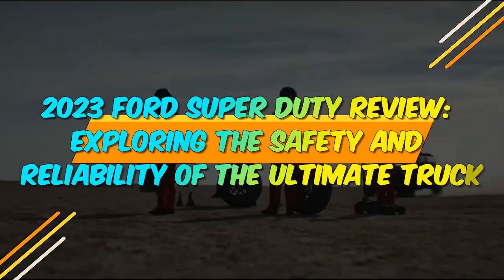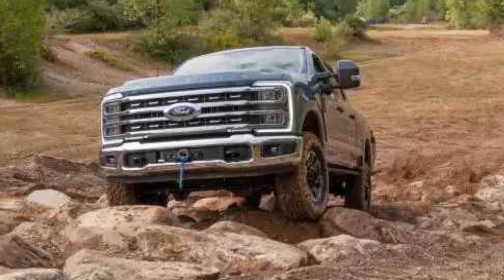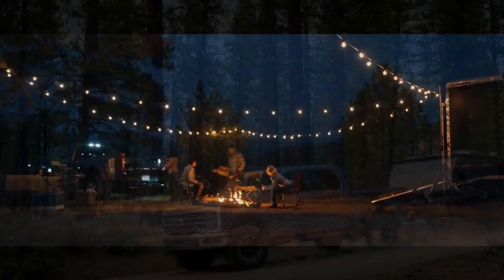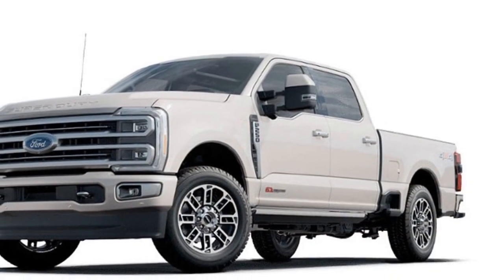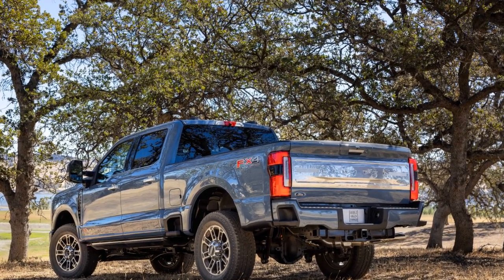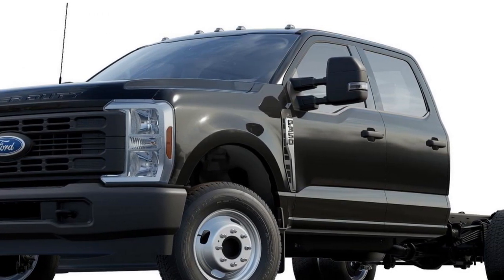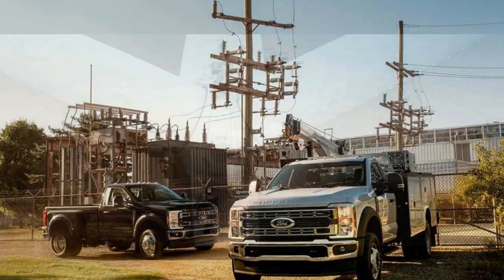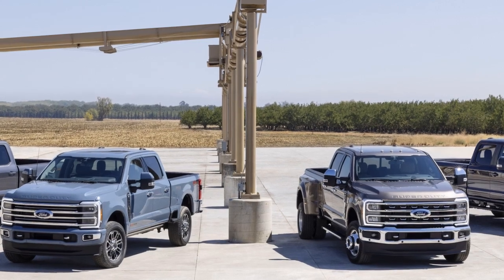2023 Ford Super Duty Review, Exploring the Safety and Reliability of the Ultimate Truck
2023 Ford Super Duty Review, Exploring the Safety and Reliability of the Ultimate Truck

1. We use trusted media sources in loading news and narrative content that we provide, in order to maintain accuracy and facts. We also include sources as references. please visit the sites we provide for more in-depth information related to the information or discussion we raise.

2. The material we use in making this video, is free and non-copyrighted content, or Creative Commons content, with fair use of content. If there is a problem or material that we use in the video in this channel, or there is a discussion about future business.